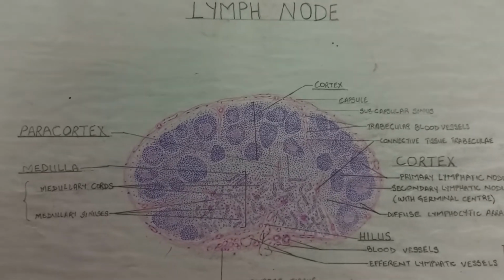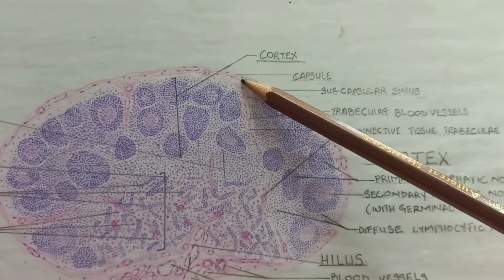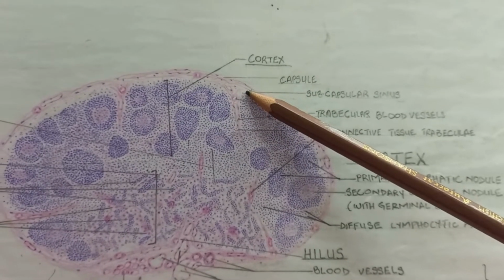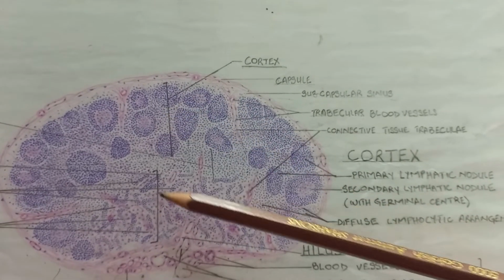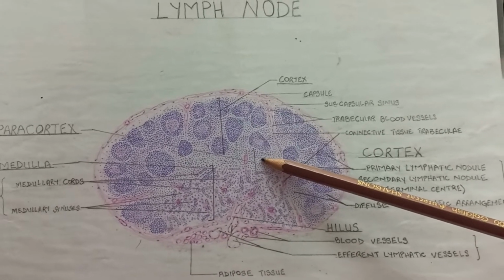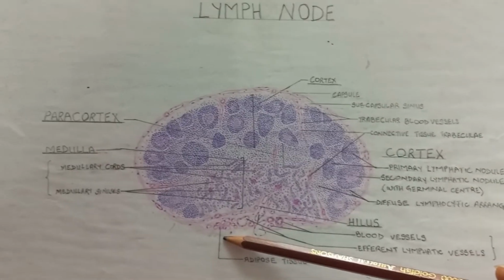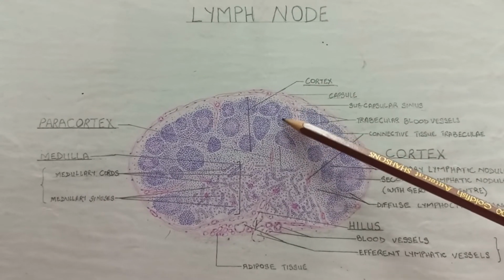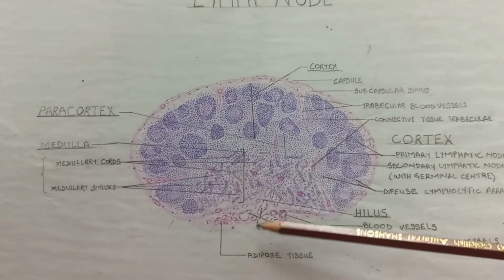Histology of lymph node(practical)